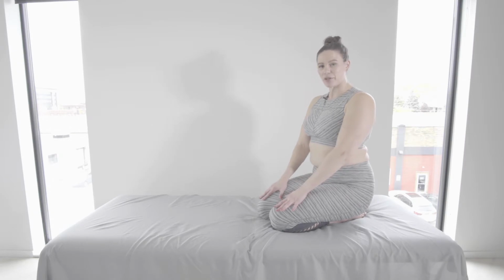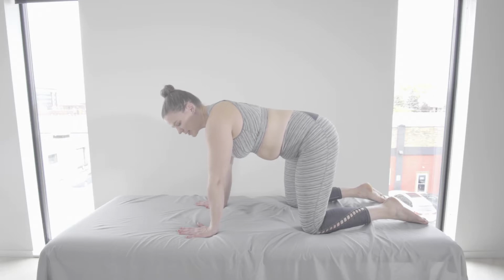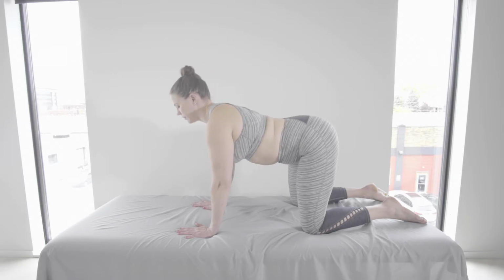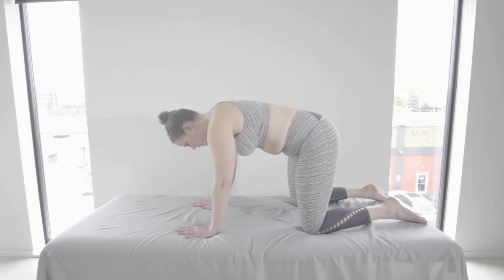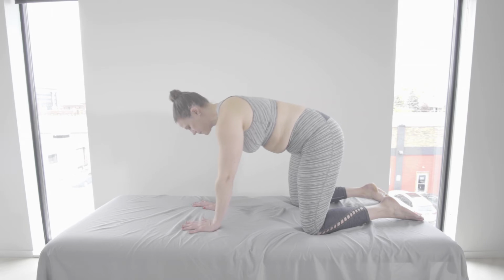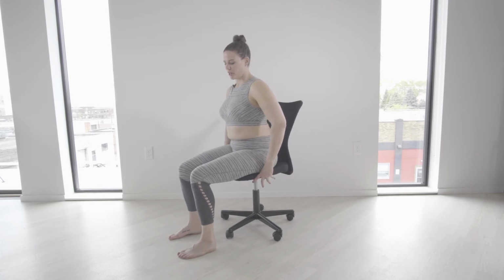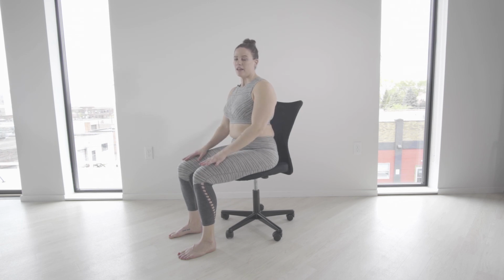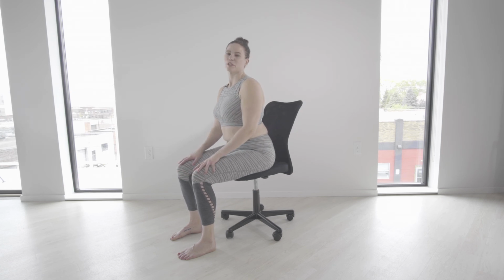How To Easily Complete Cat Cow To Target Pelvic Floor: Bitilasana And Marjaryasana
Cat Cow Pose is a great yoga posture that can be used to stretch and activate muscles from head to tail, especially the pelvic floor!

In this video, I demonstrate how to easily complete cat cow yoga pose (Bitilasana and Marjaryasana) with modifcations and incorporating breath to target those pelvic floor muscles. Cat Cow can be performed on its own or with a series of other yoga poses.

All poses and times are indicated below:
– Modification 1: 1:35
– Modification 2: 2:19
– Modification 3: 2:42
– Modification 4: 5:28

Are you looking for a different type of modification?

Recommended Products to help you
✨Yoga Strap/Stretch Bands
✨Cork Yoga Block
✨Authentic Hand-Woven Blanket
✨Yoga Bolster

👉 Do you want to discover what you find pleasurable? Need an easy way to discuss it with your partner? Take this FREE PLEASURE QUIZ to do just that!!!

New videos to help you achieve your goals!  Leave a comment suggesting what I should talk about next or what your biggest pelvic floor struggles are!

Laura Meihofer's LLC is a participant in the Amazon Associates Program and others, as an affiliate advertising program designed to provide a means for sites to earn advertising fees by linking to products Laura organically uses and trusts. Your support is greatly appreciated and helps her spread her message!